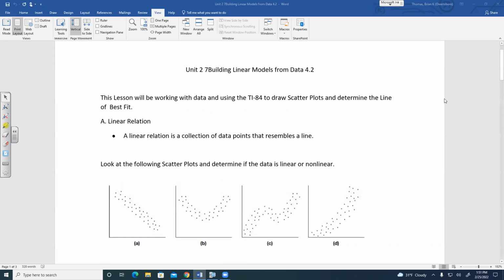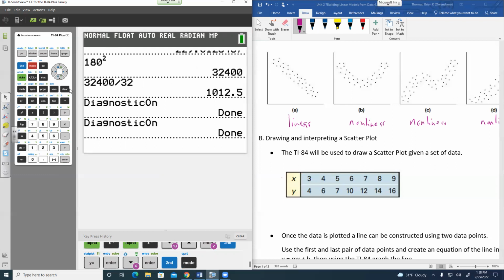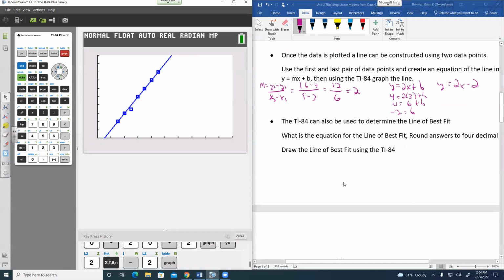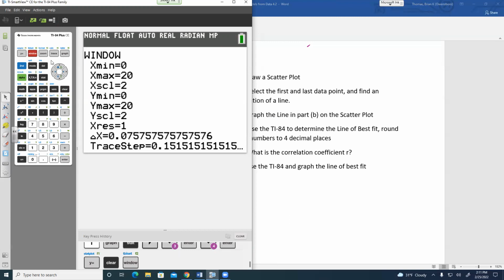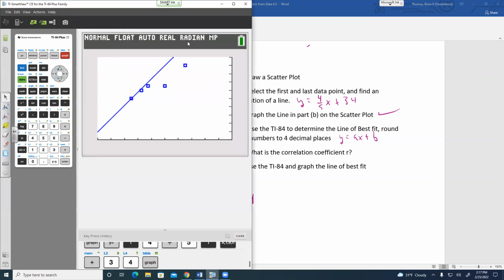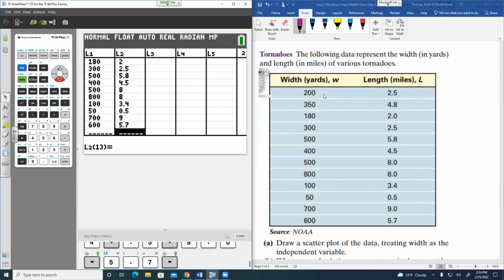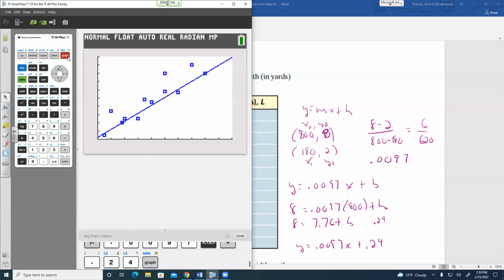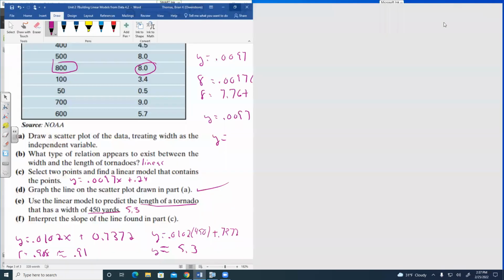Unit 2 7Building Linear Models from Data